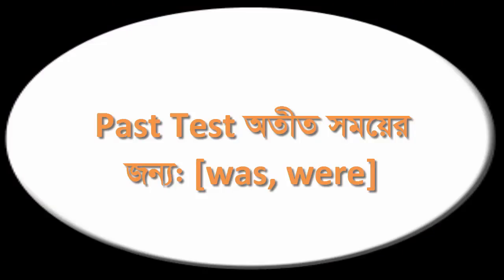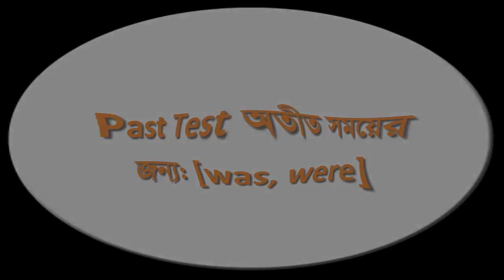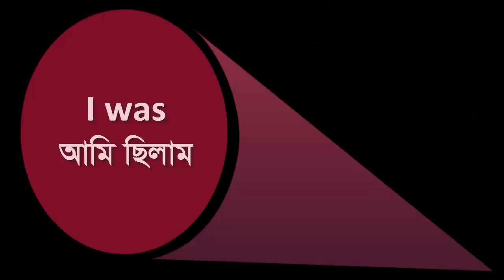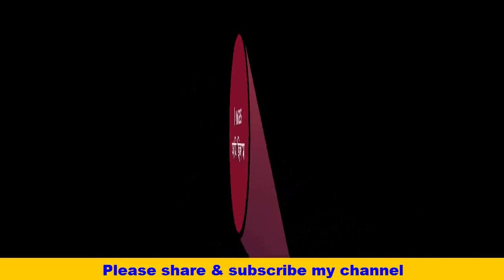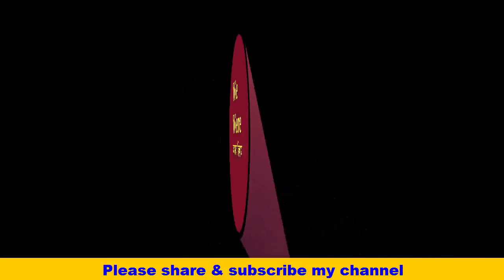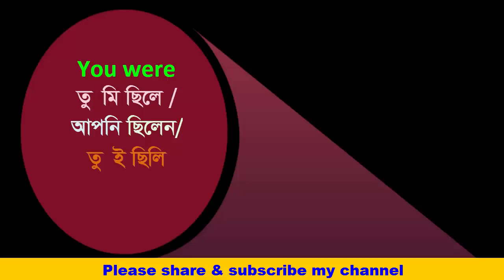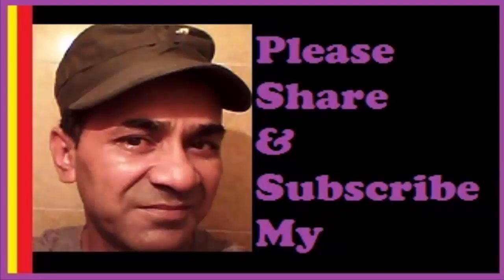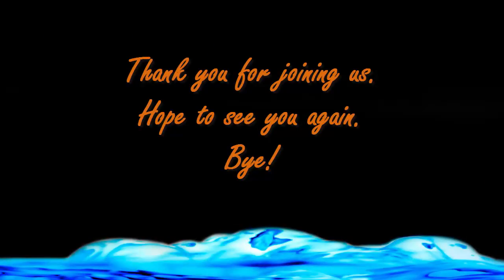Using of 'Be Verb' (Past Tense)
Hello Dear-
Congratulation! I welcome you and cordially invite you to my channel named "Infinity Ahzee”. Here's an educational video for you and requesting you to watch it please.
 In my channel, you will be able to know about education, some qualities students, strong personalities, biography, famous institutions, doing social work, becoming law-abiding citizen, entertainment, creativity, art & cultural activities, and literature and attaining all the good qualities.
All are requested to watch my channel. I must try to present you very important educational as well as life related facts.

Thank you so much for joining my channel.
Good Luck!